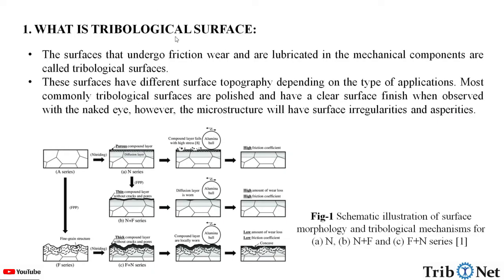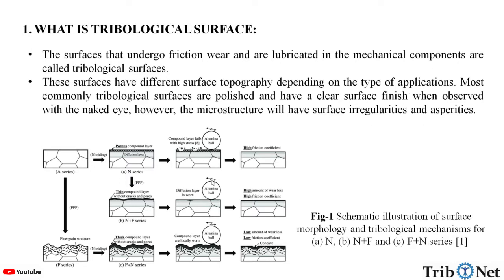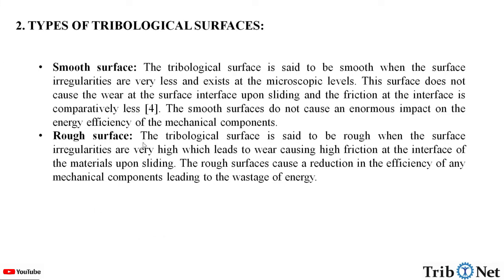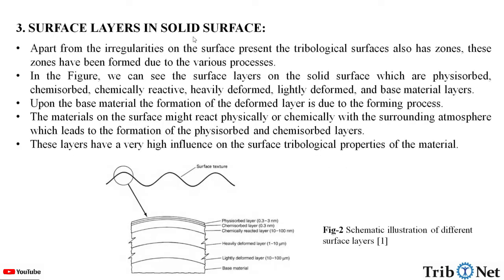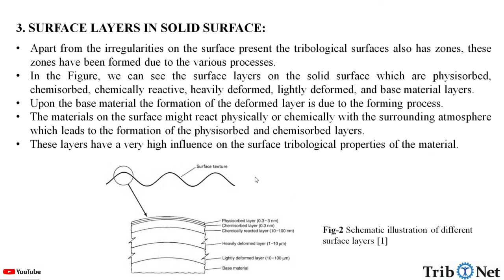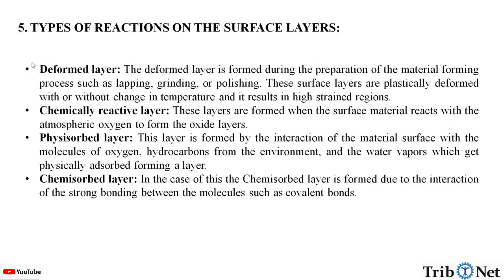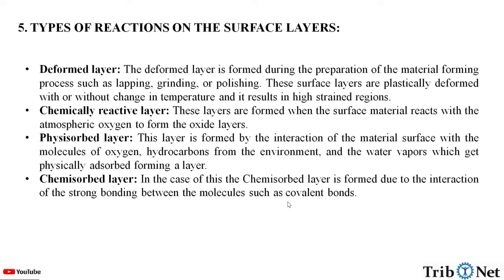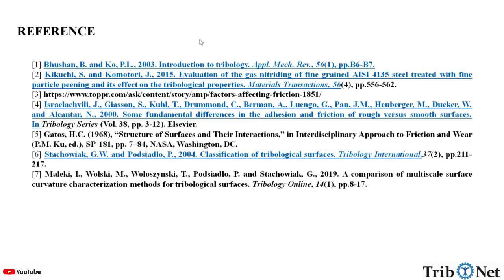Tribologial Surfaces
In this video, the information on tribological surfaces are explained.
Topics Covered:
1. What is a Tribological surface?
2. Types of surface layers?
3. Chracteristics of the layers.
4. Types of reactions on the surface layers.